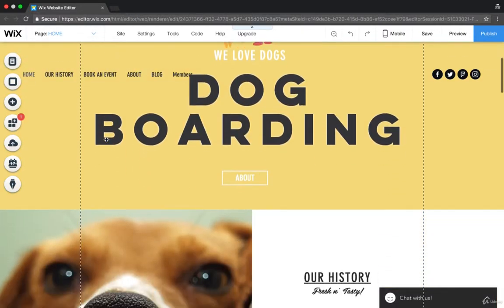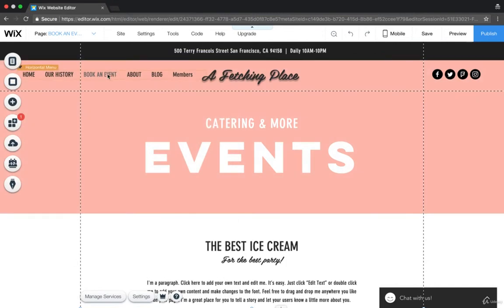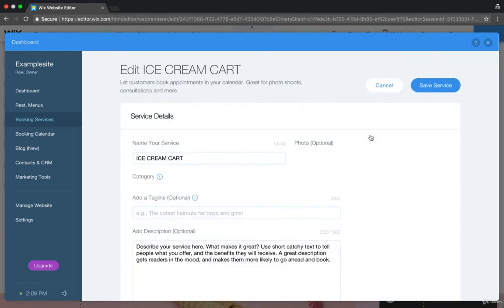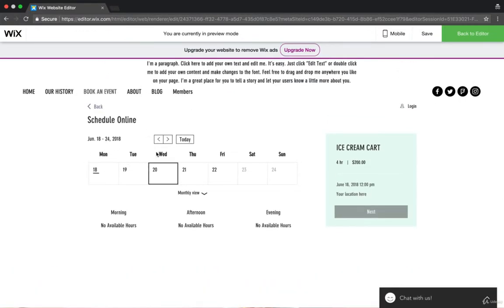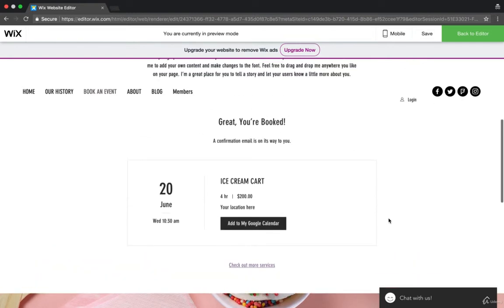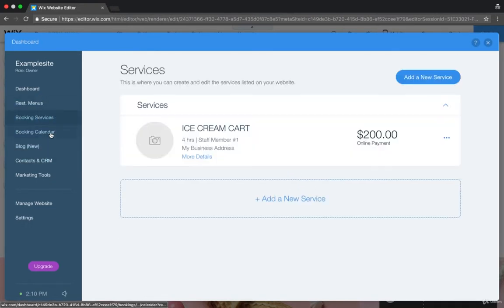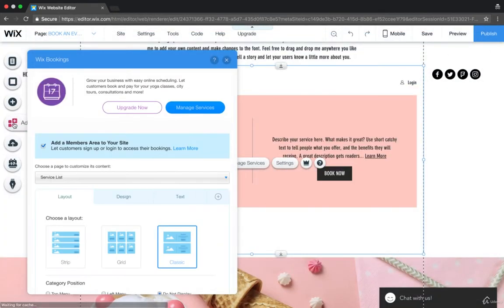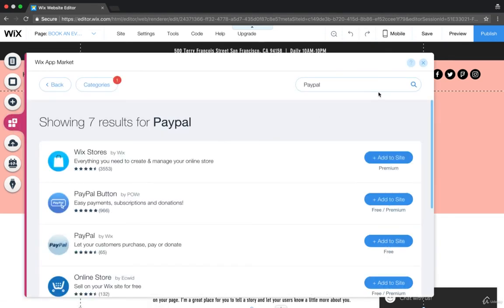How To add Booking Option in wix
Let's talk about adding wix bookings to our site. Booking is one of the most useful application on any website related to travel and accommodations. To add a booking app to your wix site just navigate to add apps and then simply goto bookings. Now we are going to open the application and follow along the video.